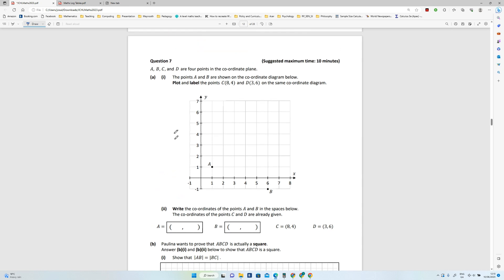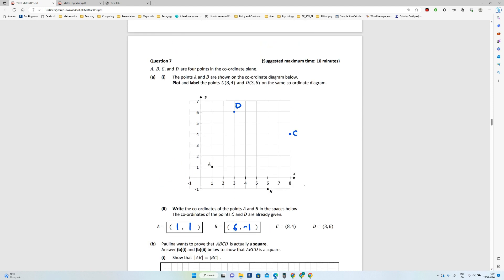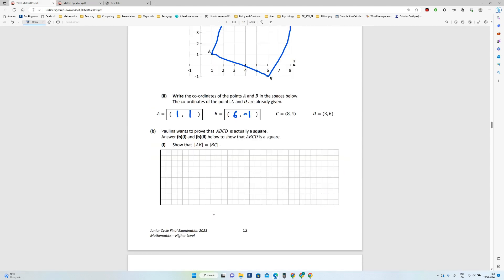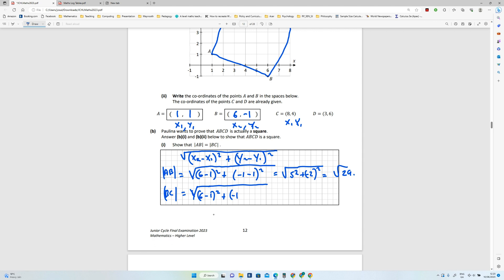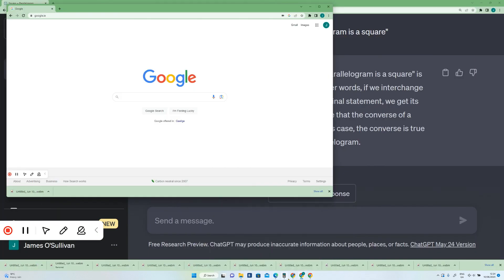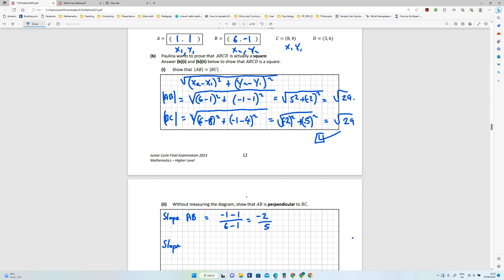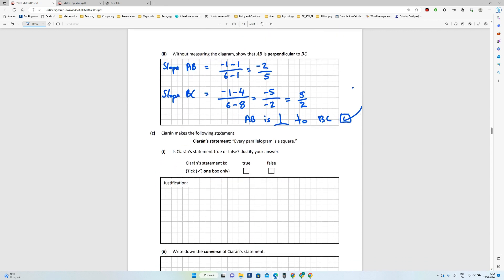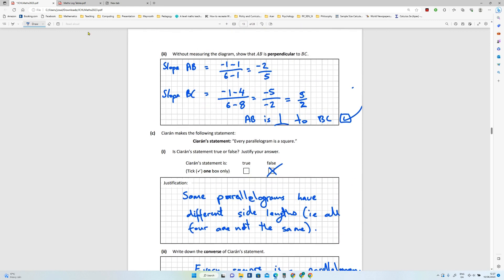JC Maths HL 2023 Q7